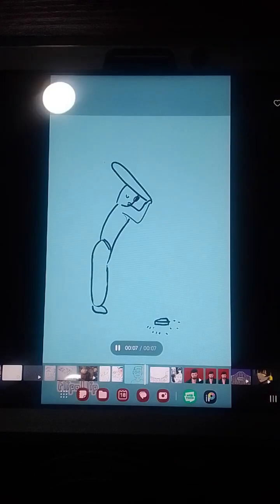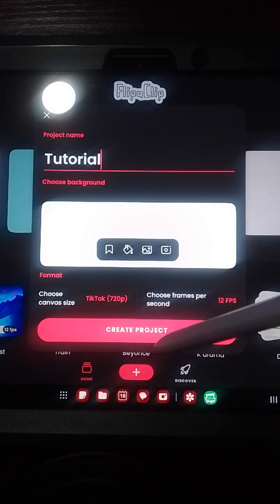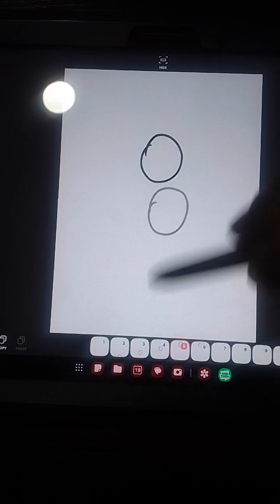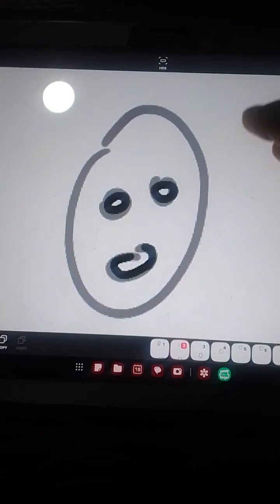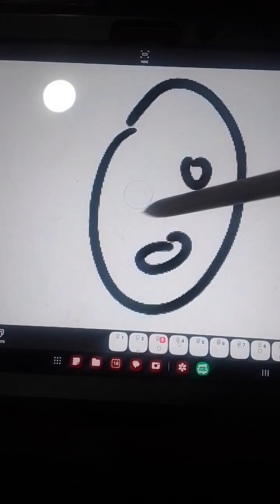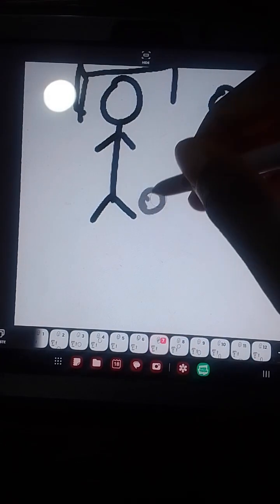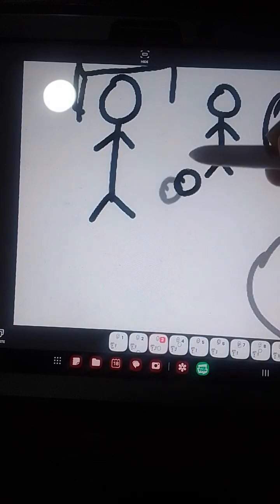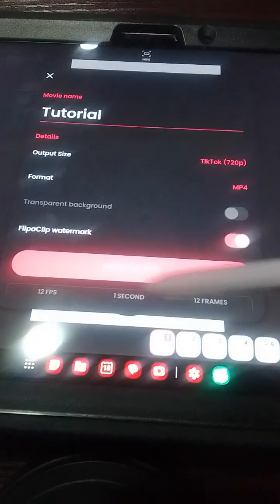How to make easy animations in flipaclip.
some things beginners should know